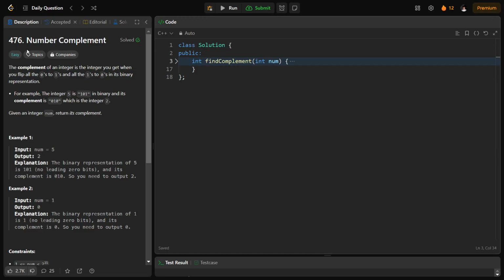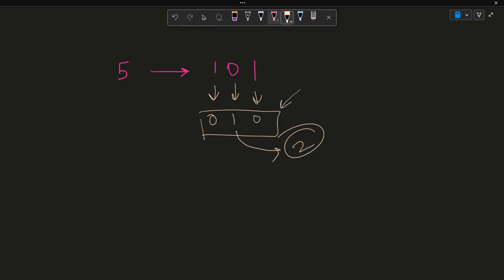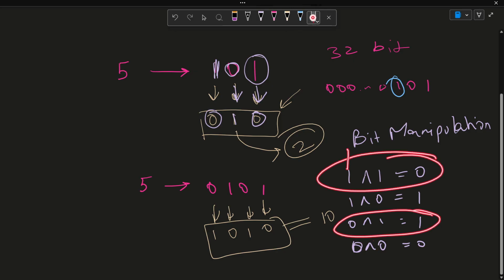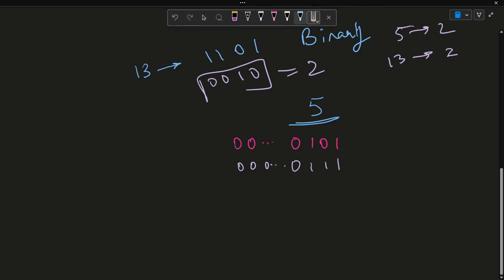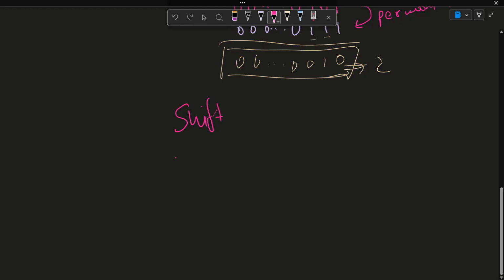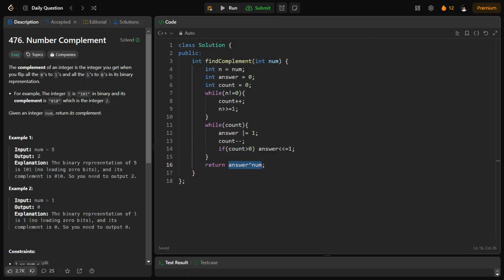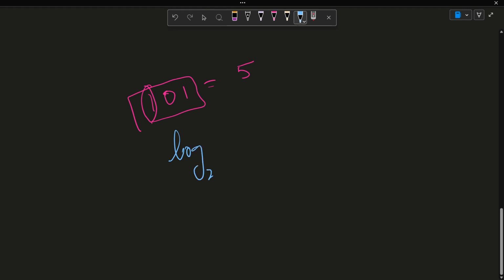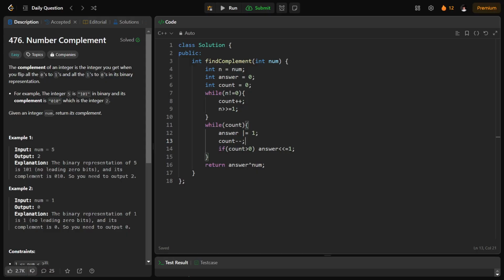Number Complement - LeetCode 476 | C++